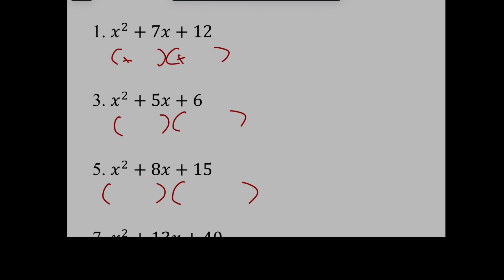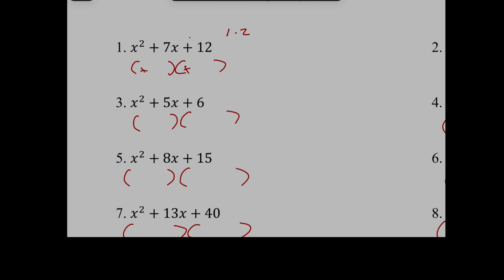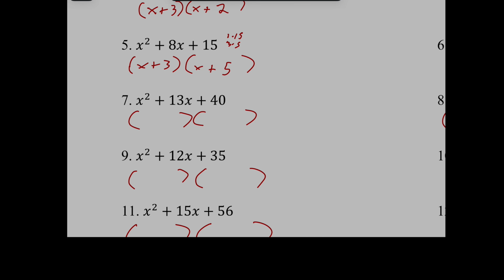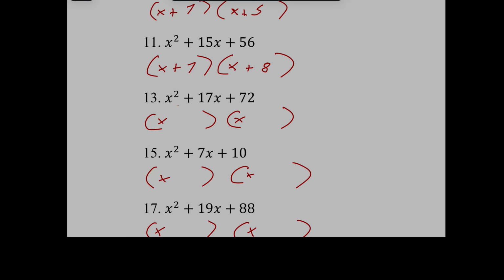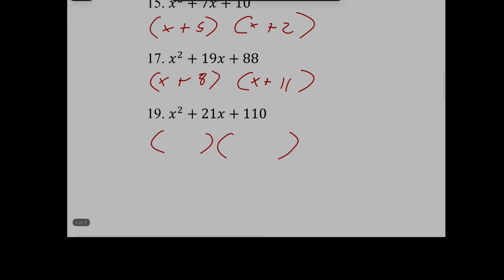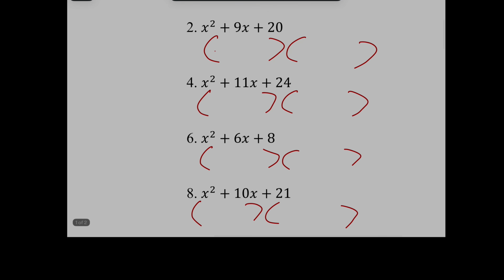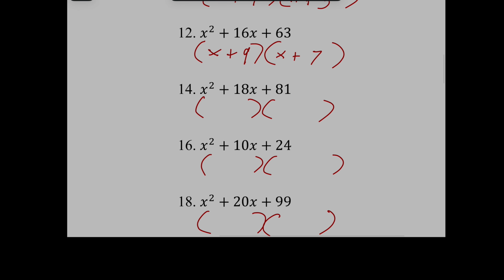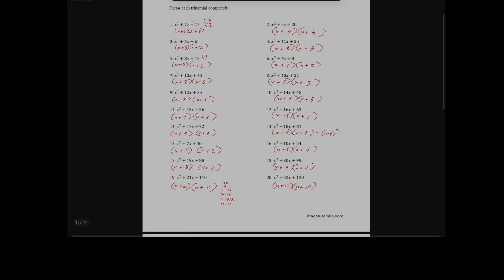6A. 3rd Term Positive A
Video that goes with the worksheet in chapter 8, 3rd Term Positive on macstutorials.com Algebra
Factoring
Quadratic
Trinomials
Binomials